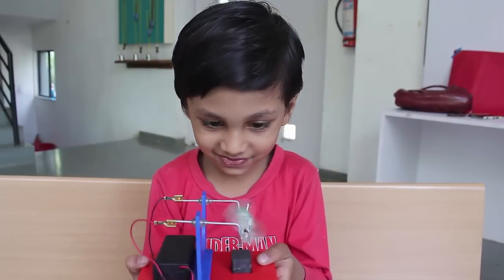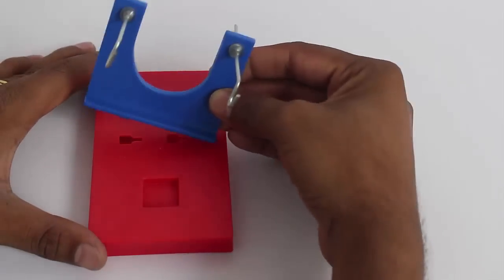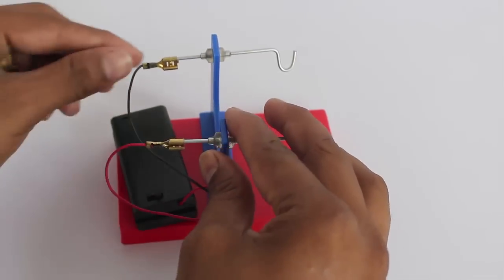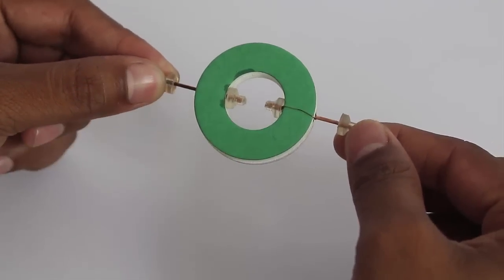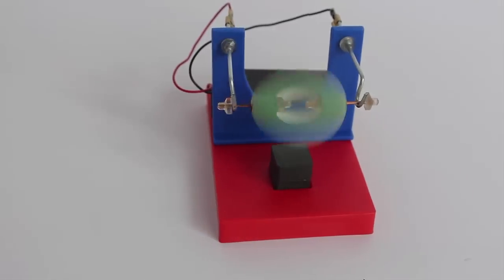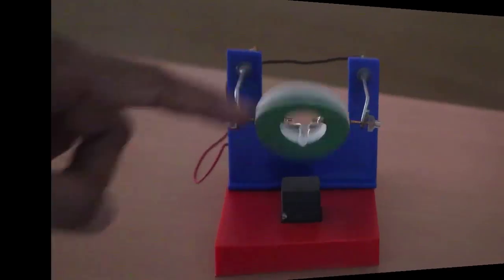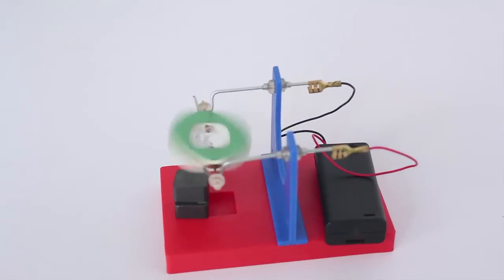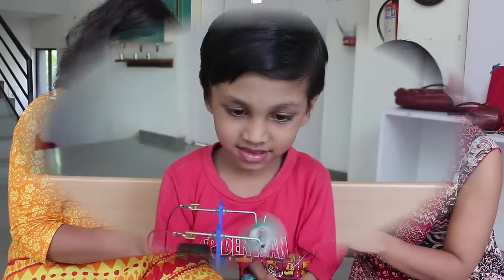Fun With motor | English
This simple DC motor was designed by Sanjay Kapoor and Tarun Sharma. This is made out of coil made out of 135 turns of insulated copper wire 35 gauge, magnets, battery pack and stand to hold the coil.
After the setting the stand place the magnets at the bottom, connect the battery and place the coil in the curved aluminum loop. The circuit is complete and the coil starts to turn getting its energy from the battery. The interesting thing you can see about the coil is that its ends are uninsulated (we have scraped the insulation) completely on one side. However on the other side half the insulation is still present. This is the key to running this simple DC motor. When the uninsulated part of the coil comes in contact with the aluminum wire it experience s torque which tends to rotate the coil in one direction. However when it turns 180 degrees it would have experienced the torque in other direction. This would have stopped the motor. To prevent this situation half the insulation was left on the end of the coil so no current flowed and hence the motor did not receive any torque half the time  in one turn.
If you attach an LED it lights up whenever the uninsulated part of coil comes in contact with alumunium.
If you take the magnets and put them on top the coil changes its direction as direction magnetic field is reversed and hence direction of torque is also reversed.

So have fun with this simple DC motor. TATA Trust: Education is one of the key focus areas for Tata Trusts, aiming towards enabling access of quality education to the underprivileged population in India. To facilitate quality in teaching and learning of Science education through workshops, capacity building and resource creation, Tata Trusts have been supporting Muktangan Vigyan Shodhika (MVS), IUCAA's Children’s Science Centre, since inception. To know more about other initiatives of Tata Trusts, please